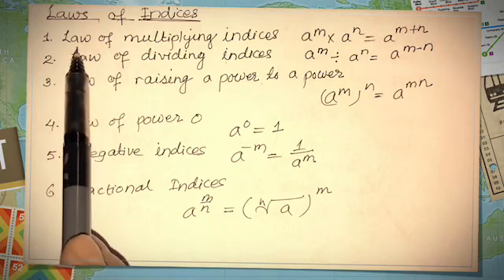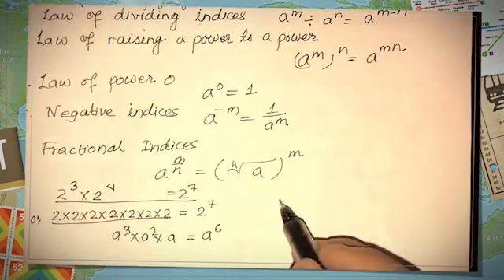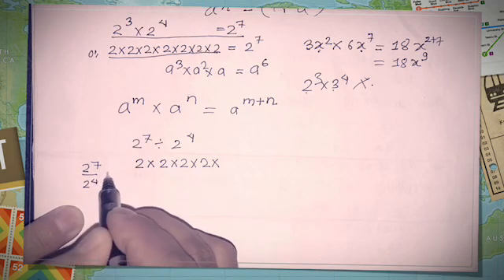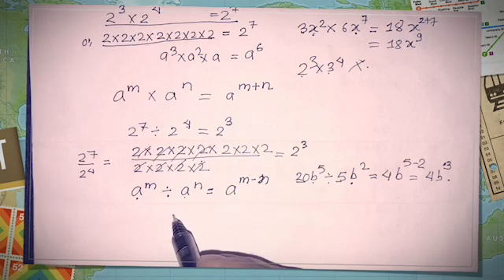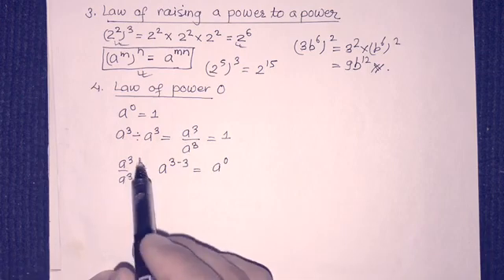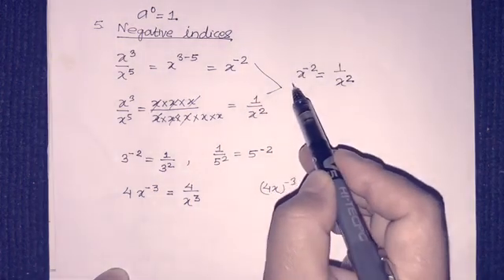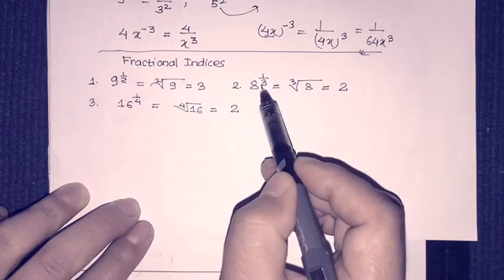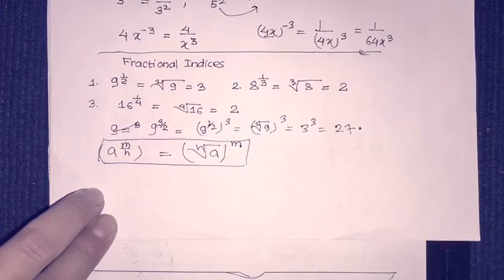LAWS OF INDICES